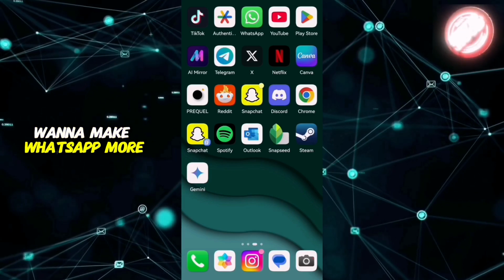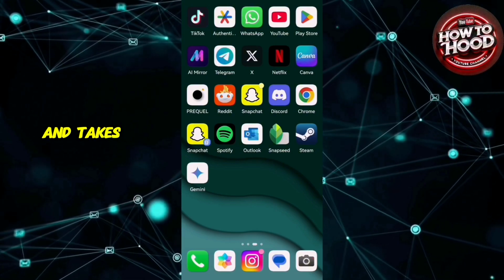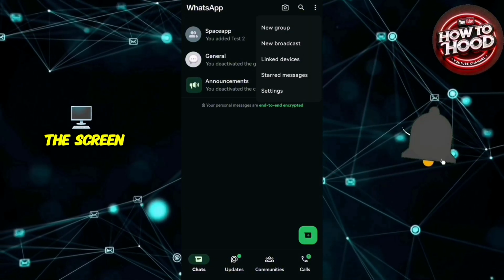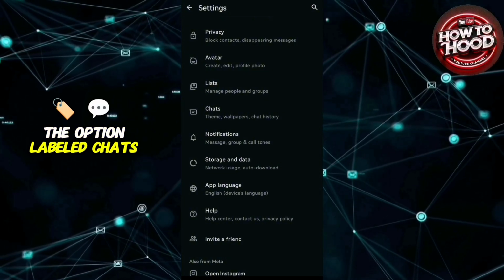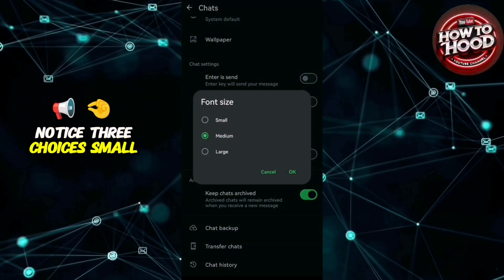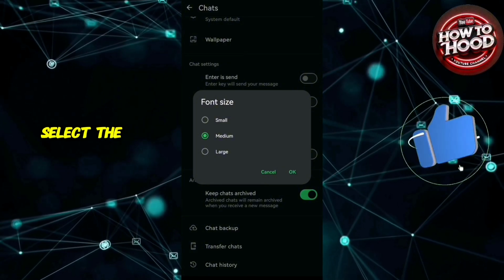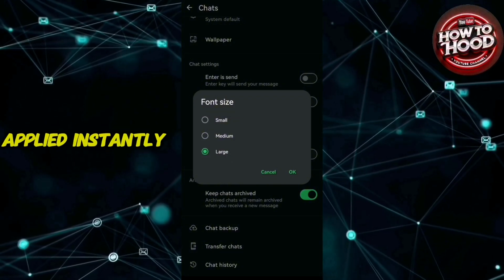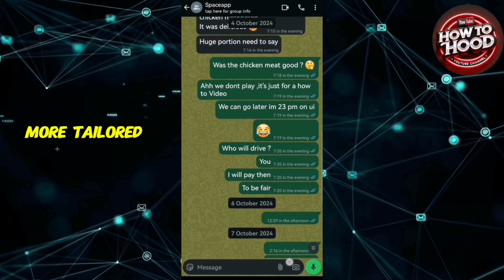How To Change Font Size On WhatsApp | iOS and Android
**Description:**
Want to adjust the font size on WhatsApp? Learn how to change the text size for easier readability or a more compact view on iOS and Android. This step-by-step guide shows you how to modify font settings directly within WhatsApp or your device settings to suit your preferences.